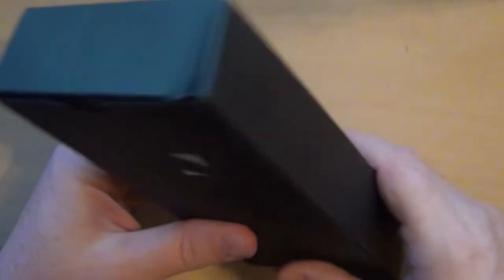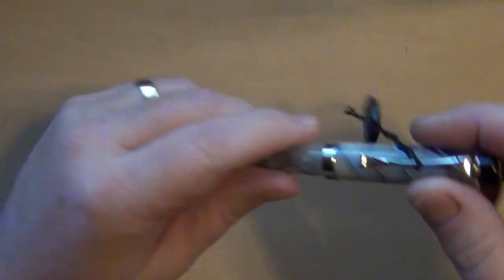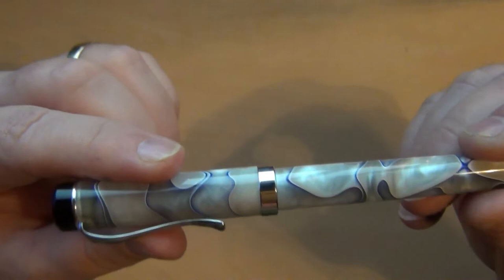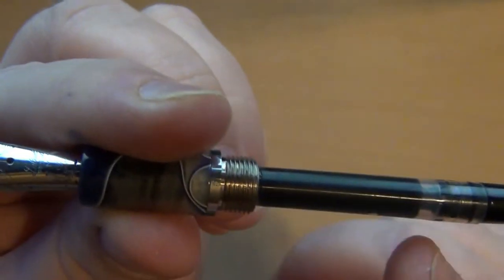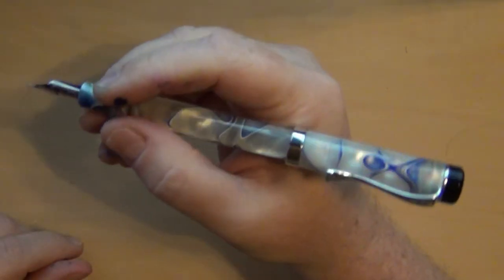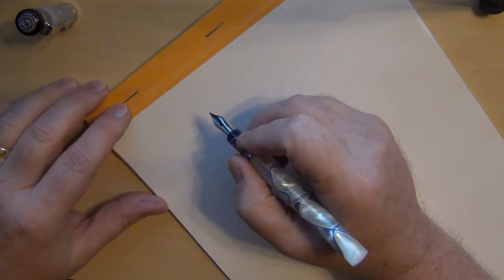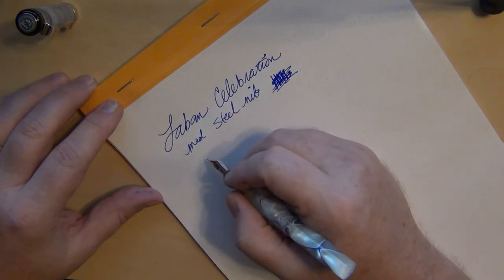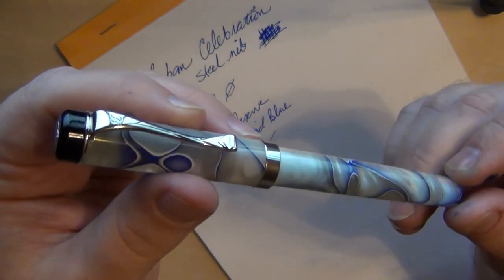Laban Celebration Fountain Pen Review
Today I share my Laban Celebration in Oyster Blue fountain pen.